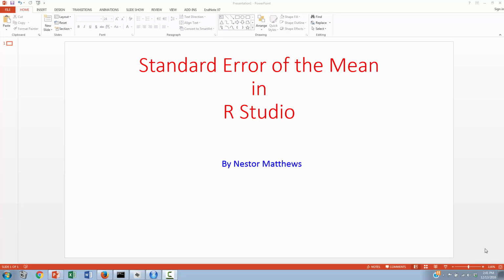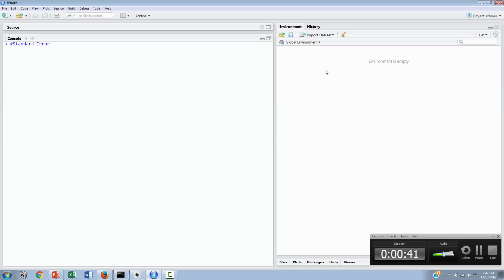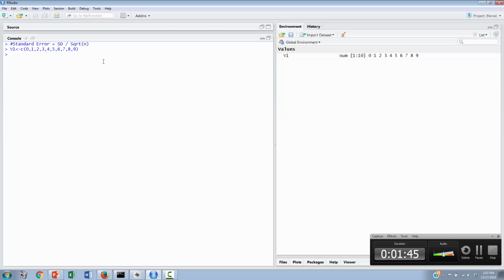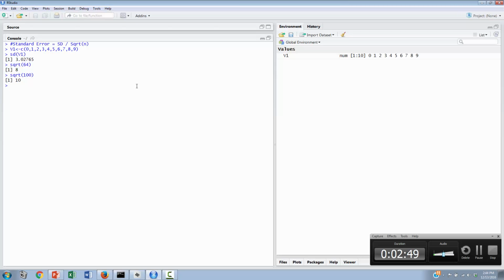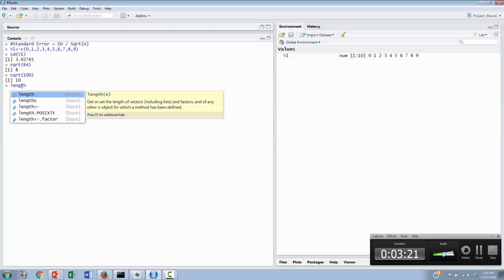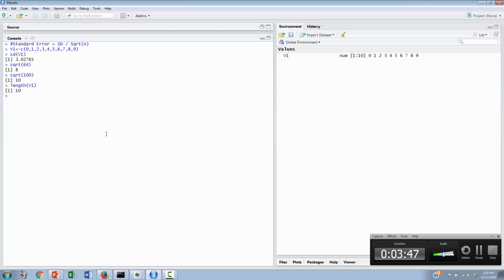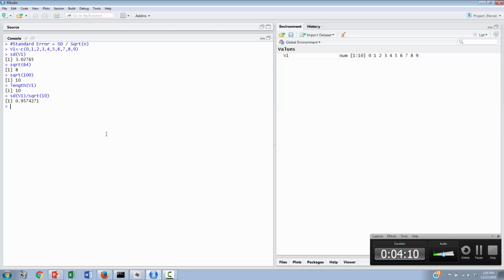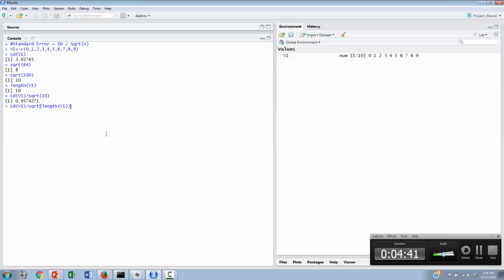Standard Error of the Mean in R Studio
This video explains steps for generating the stanard error of the mean, by using the following "R" commands: SD, SQRT(), LENGTH(). Created by Nestor Matthews on December 13th, 2016.

For best viewing results, in your YouTube screen click on the sprocket icon (lower right of YouTube window) and set the "Quality" option to the highest possible value (typically either 720 or 1080, "HD").